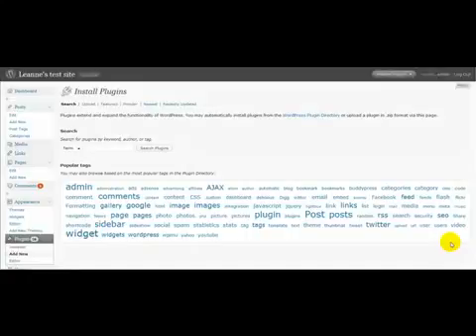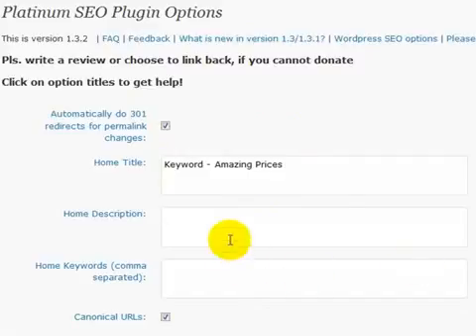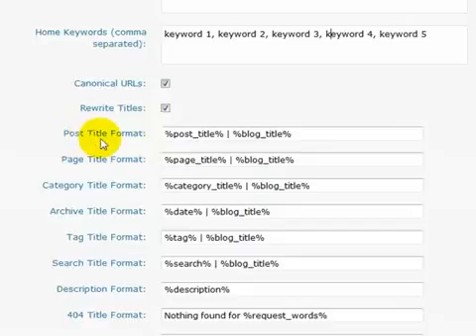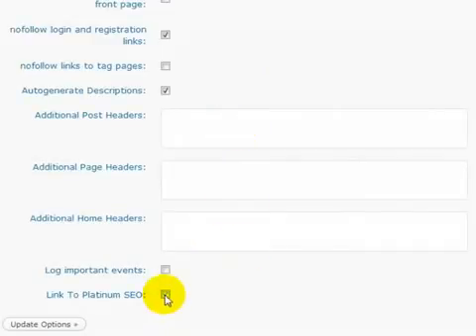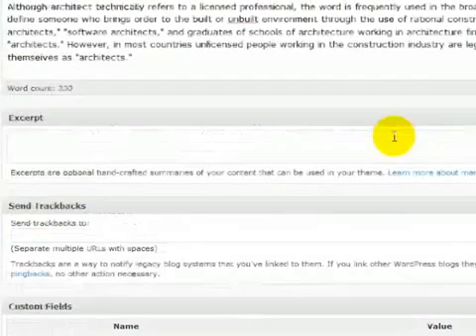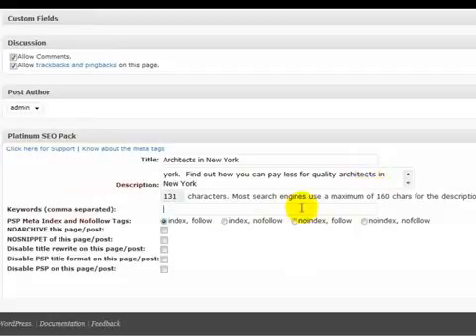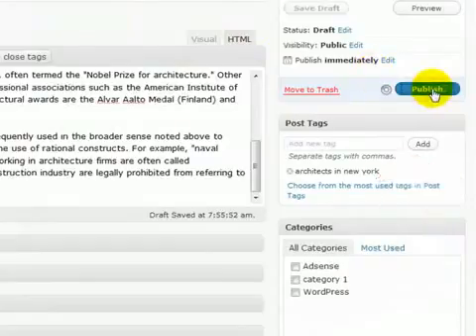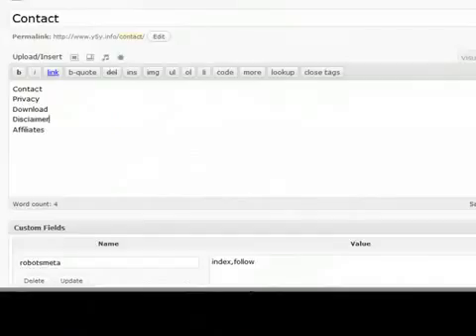Good %28SEO%29 Search Engine Optimization Title and Meta Tags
Ideas For Building Inbound Links to Your Website.5 SEO Copywriting Essentials.A Look at SEO Services.